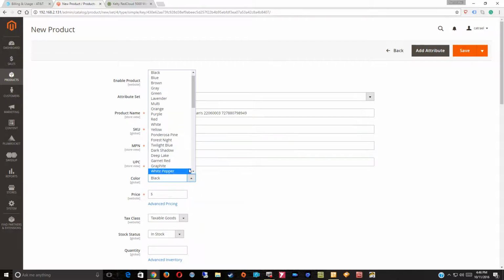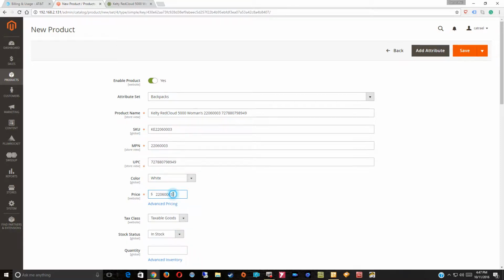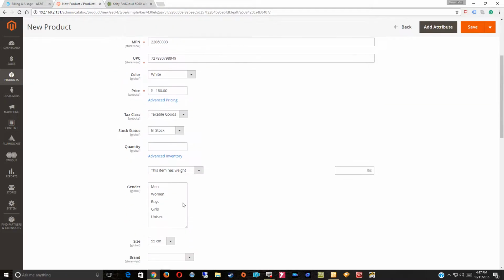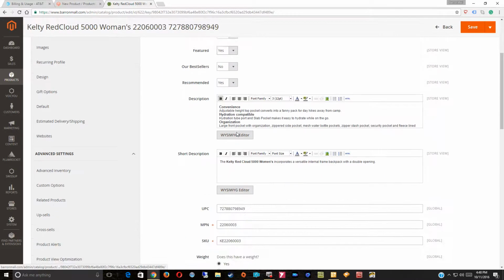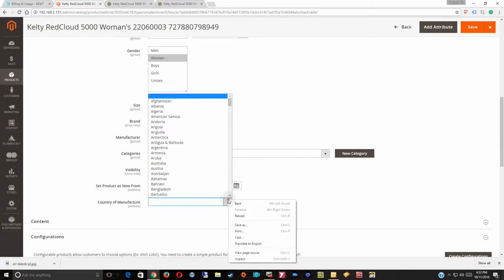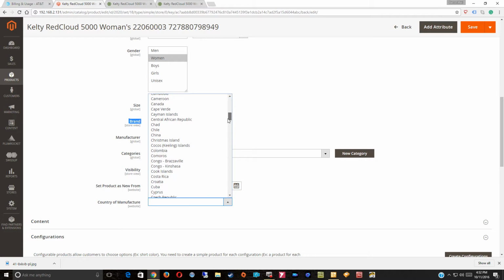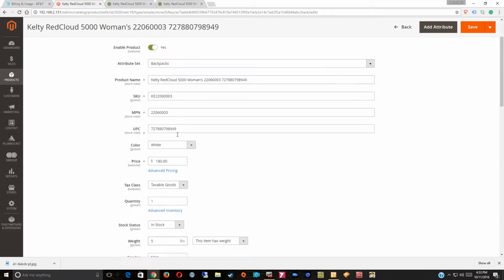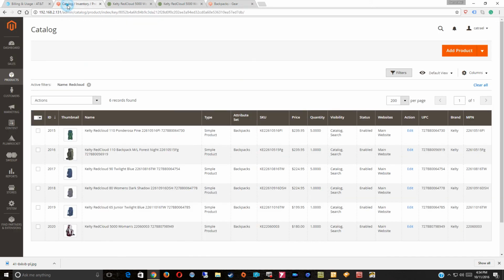How to put product in magento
This is how i put the products in with the program magento